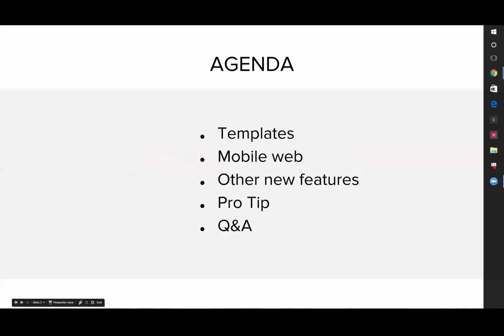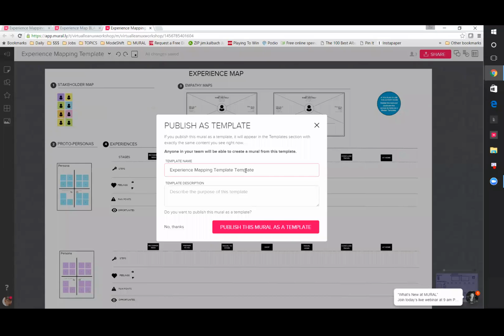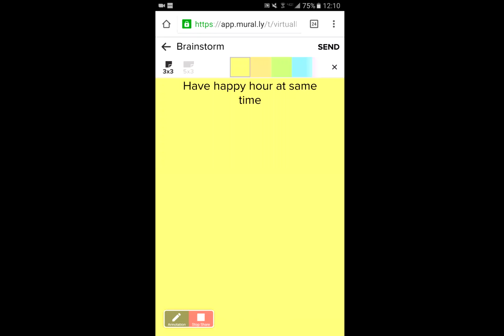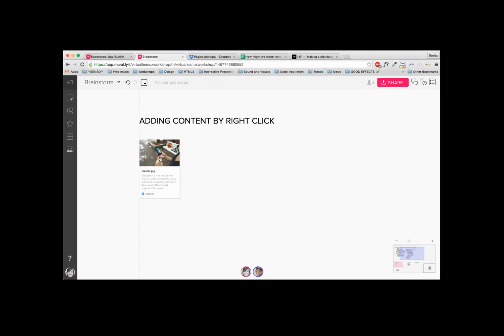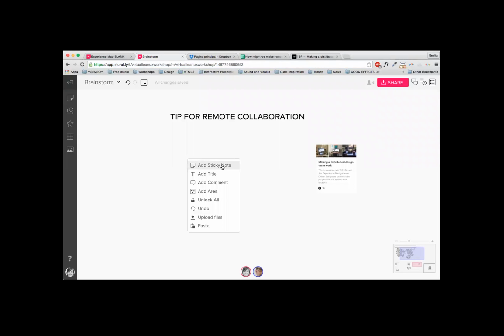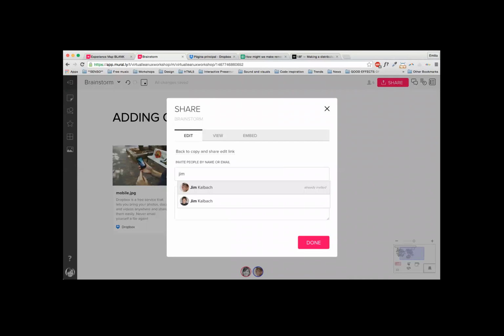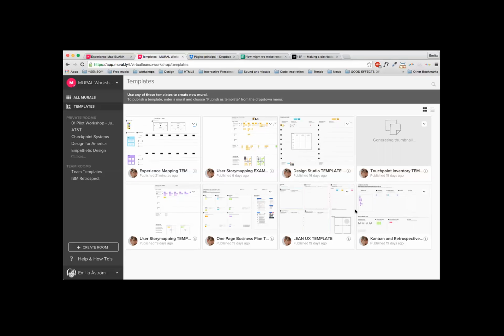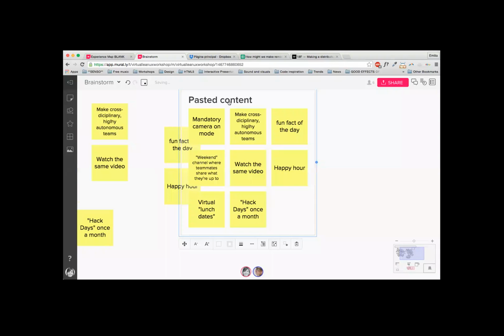Ideas on the go with MURAL for mobile + Templates for your team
ñWhatÍs New at MURALî Webinar Series - First Wednesday of each monthAt MURAL, weÍre constantly improving our product. Get the latest updates in this 30-minute session. In this session you'll learn about new features, such as:- Publishing Murals as templates- Using MURAL from your phone- And other updates and enhancements- You'll also learn some tips to start using these new features with your team.